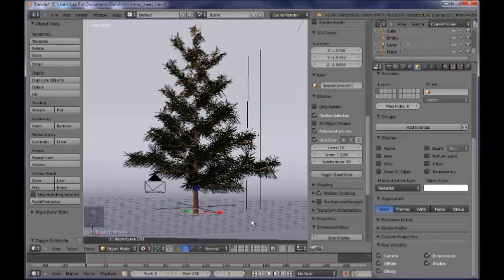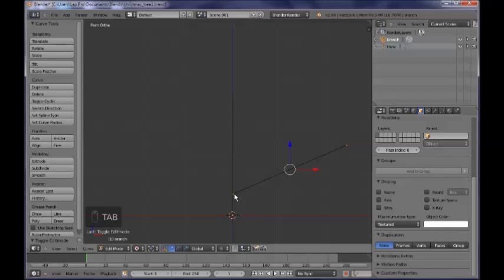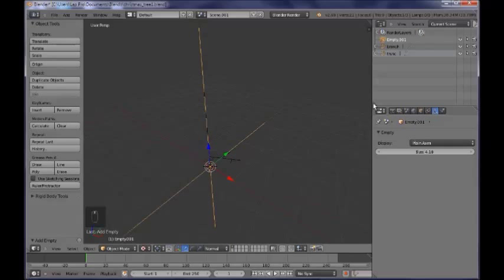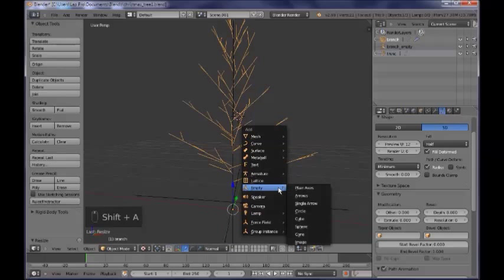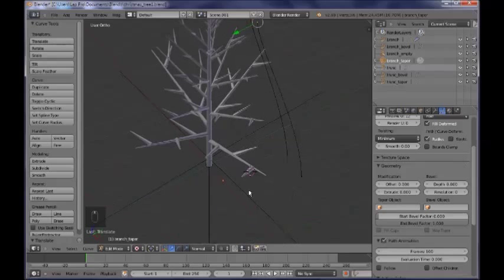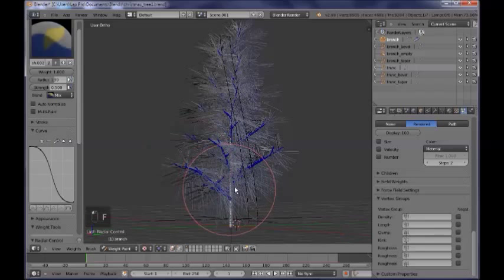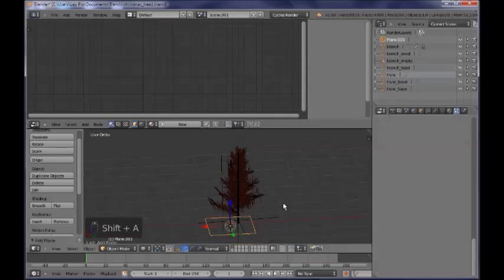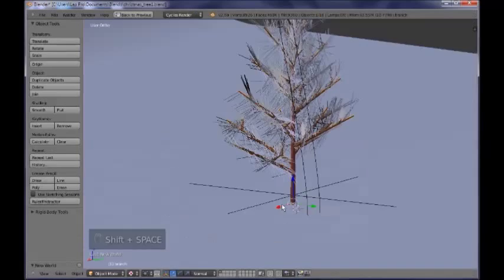Blender 3D : How to easily model a pine-tree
Although there are some great add-ons for creating parametric trees in seconds,we,still,strongly believe that trying to make it by-hand is a good exercise.
In general,we believe that the less the user is dependent upon ready-made solutions,the better

In this video we show how you can model a pine-tree in a few easy steps
MERRY CHRISTMAS to everybody